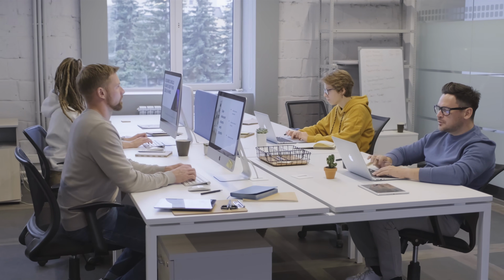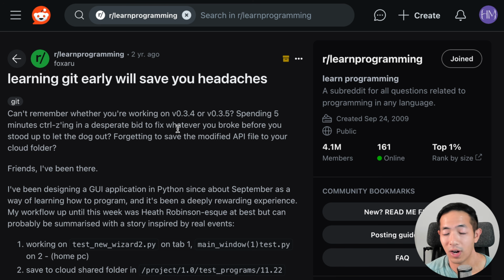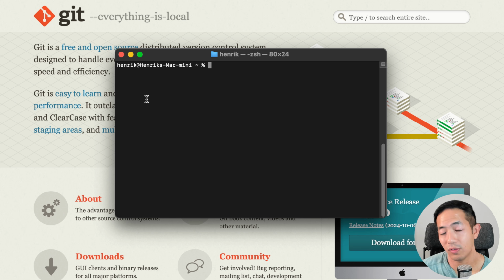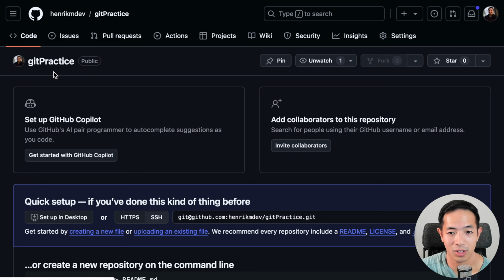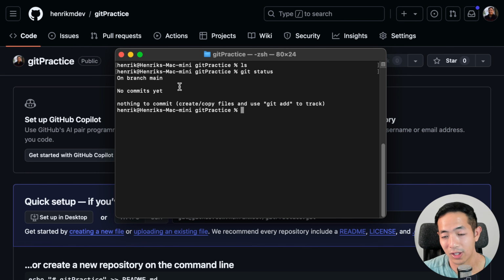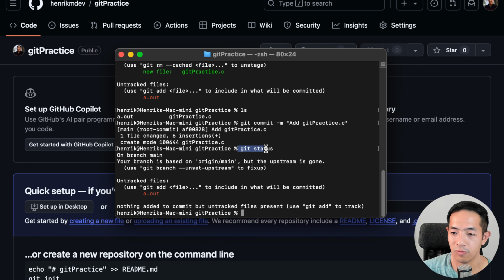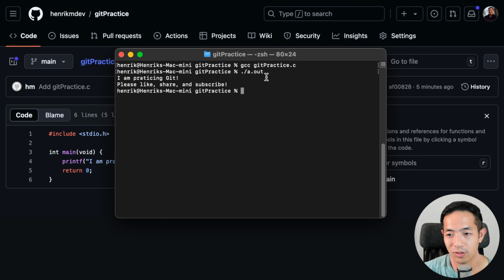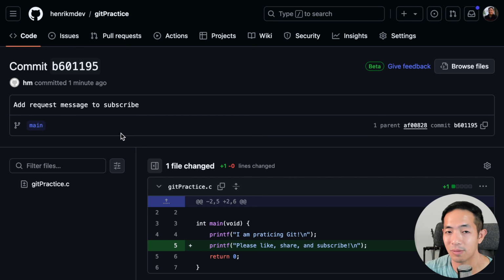How to Revolutionize Your Workflow with Git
New to Git?

If you're just starting to learn how to code, you've probably heard of a development tool called Git. If you’re not sure what that is, it’s simply a tool developers use to help build their code systematically and incrementally. Once you start using Git as a developer, it becomes indispensable—you’ll need it for all of your projects. It’s such a powerful tool that every company I’ve worked for has used it, and it’s incredibly helpful for developing code as a team.

Learning Git early in your programming journey is really important and will save you headaches. One reason it’s beneficial is that it helps you keep track of code versions. For instance, without Git, you might forget which version of your code you’re working on—are you on version 0.3.4 or 0.3.5? With Git, you can just check the log to see the current version.

Git also makes debugging easier. If a bug appears in your program, but you’re unsure when or why it happened, Git lets you revert to an older, bug-free version. You can compare the old and current versions, making it easier to pinpoint the cause of the bug.

The real value of Git is more apparent with complex codebases. You can look at the commit history to see how a program was developed over time. For complex code, Git helps ensure you don’t accidentally break something; if you do, you can always revert to a stable version.

Starting with Git early is also valuable for simple projects. It gets you into the habit of using Git, which is a key part of developer culture. When you eventually work with other programmers, they’ll likely use Git to collaborate on a project. Even if you’re not employed at a company yet, Git is essential for open-source projects or collaborating with other developers.

So, if you’re thinking, “Git sounds useful; how do I start?”—that’s what this video is for! I’ll guide you through the setup process, show you how to create a repository, and start developing your code within that repository.

👨‍💻 Have Questions?

-Henrik